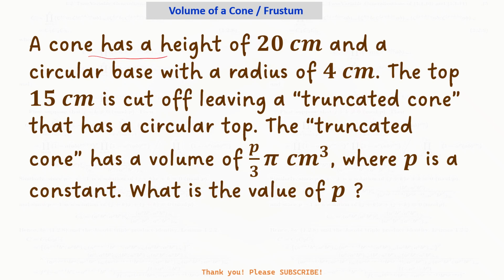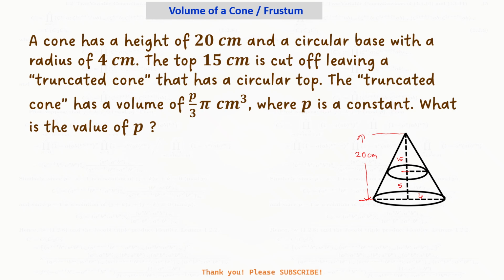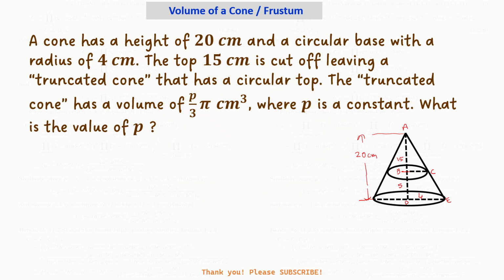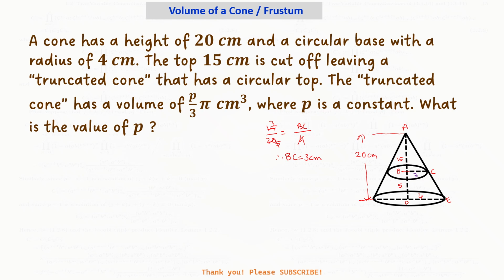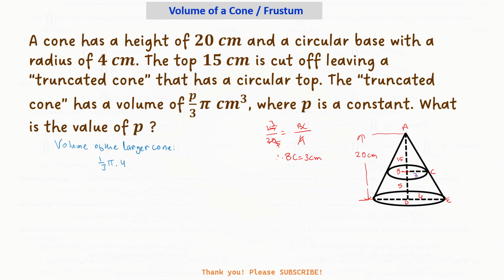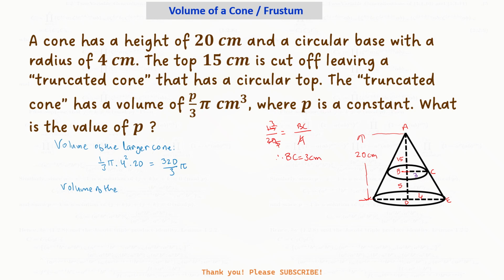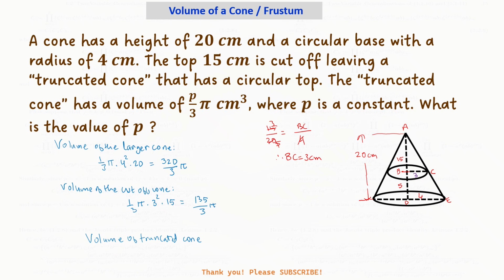Volume of a Cone / Frustum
A cone has a height of 𝟐𝟎 𝒄𝒎 and a circular base with a radius of 𝟒 𝒄𝒎. The top 𝟏𝟓 𝒄𝒎 is cut off leaving a “truncated cone” that has a circular top. The “truncated cone” has a volume of 𝒑/𝟑 𝝅 𝒄𝒎^𝟑, where 𝒑 is a constant. What is the value of 𝒑 ?

SAT MATH